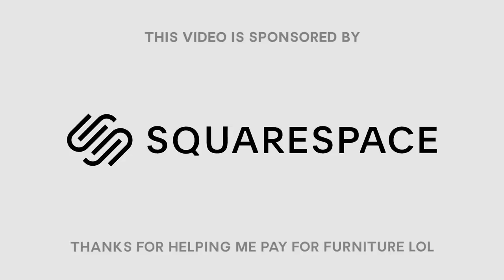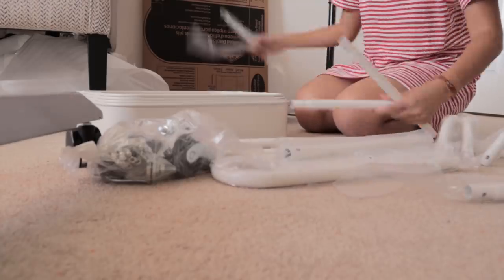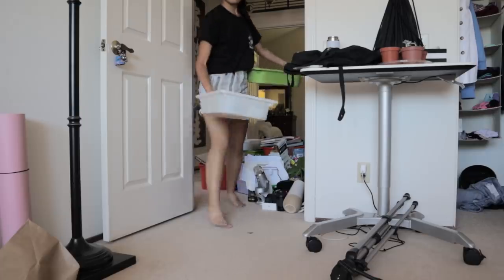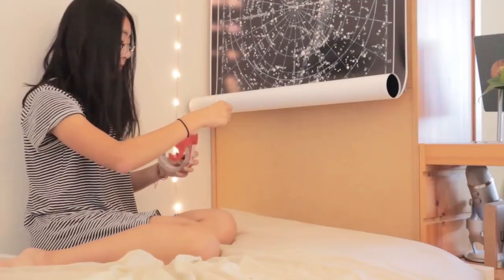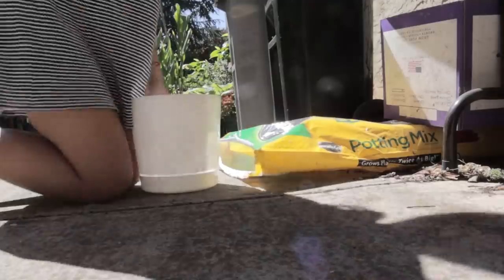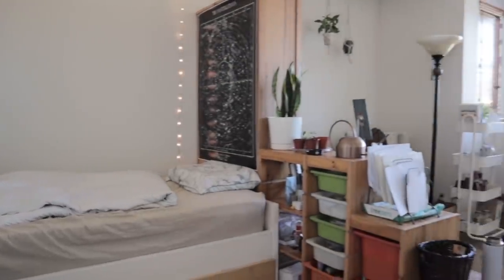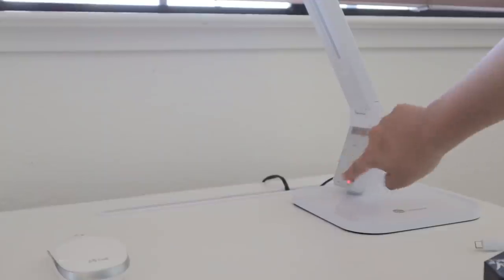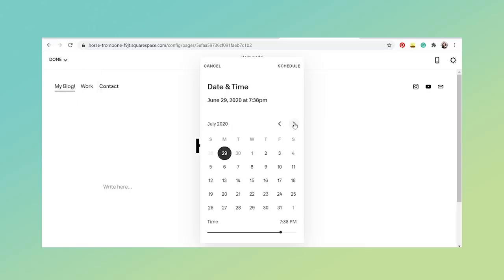the ultimate room transformation ✨ room tour + makeover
→ TIMESTAMPS
0:00 intro
1:23 decluttering
1:59 setting up new furniture
3:34 rearranging + reorganizing
7:27 decorating
13:04 final tour

→ PRODUCTS OF INTEREST
⋅ white utility cart
⋅ copper fairy lights
⋅ suncatcher crystals

→ EQUIPMENT
comica microphone
canon M50